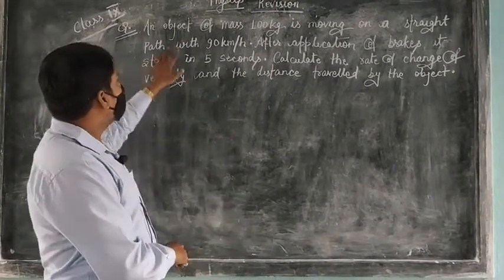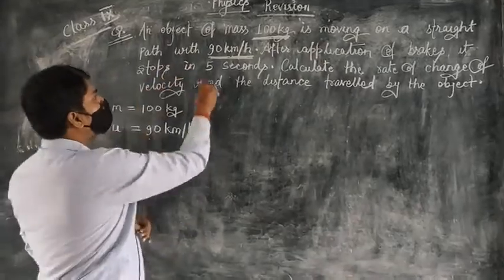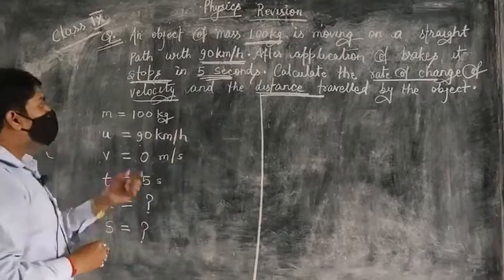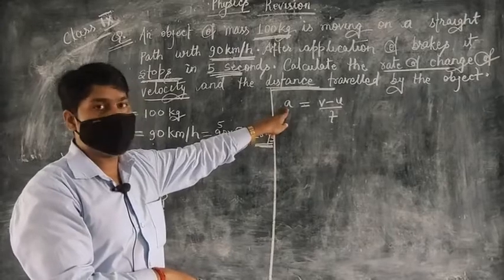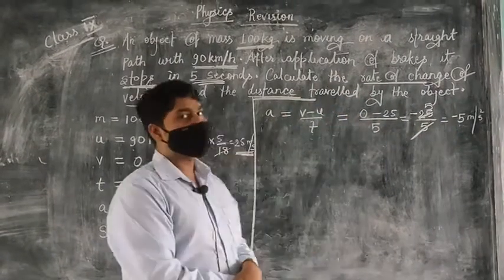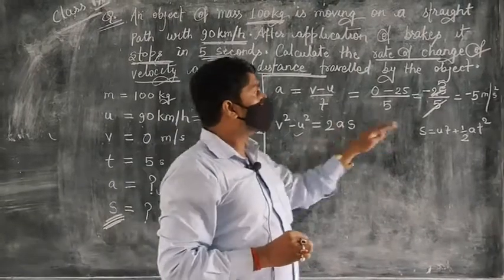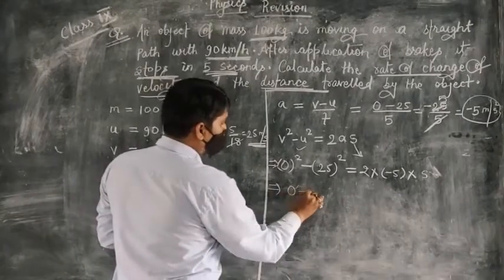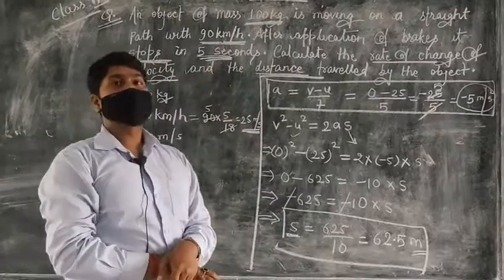CLASS IX REVISION PHYSICS BY MARUTI SIR